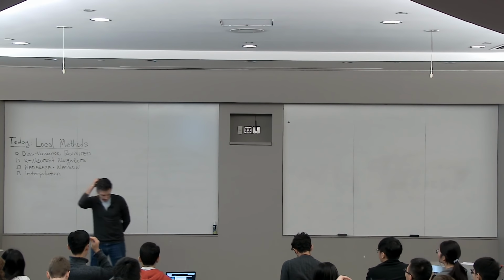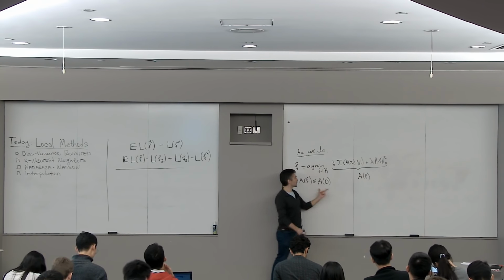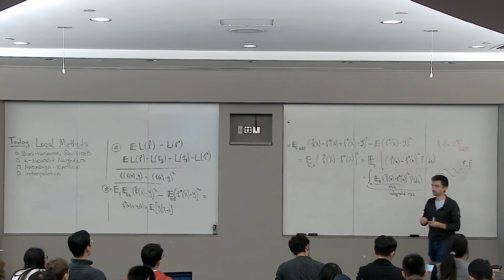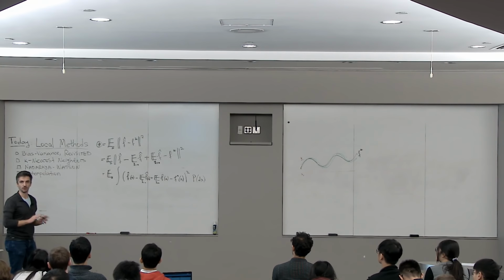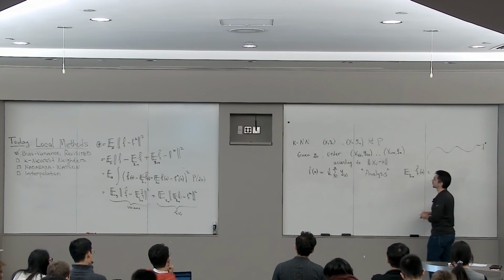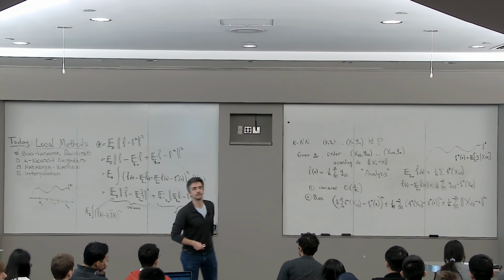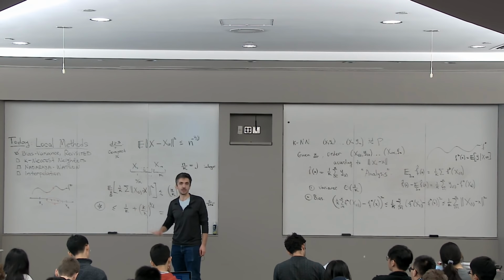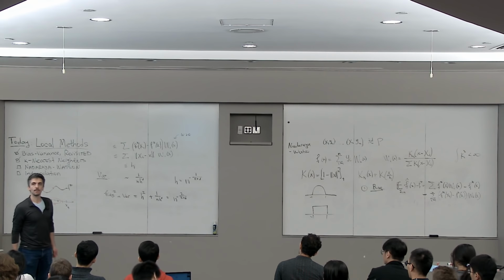9.520/6.860: Statistical Learning Theory and Applications - Class 18